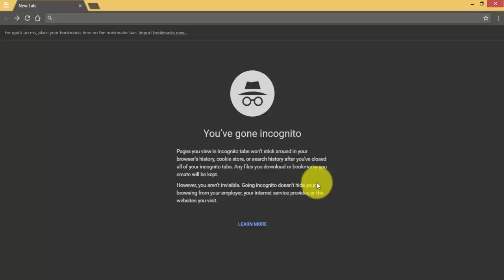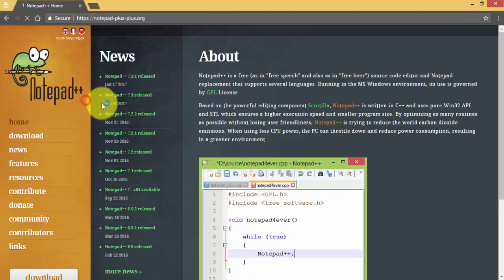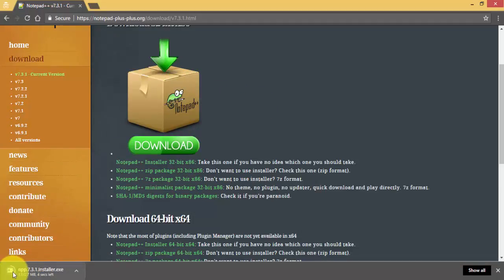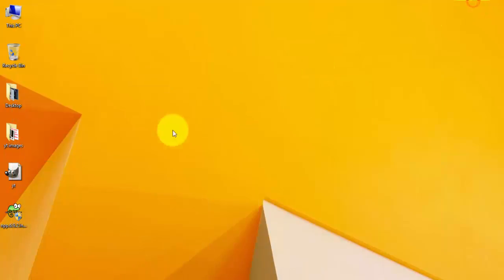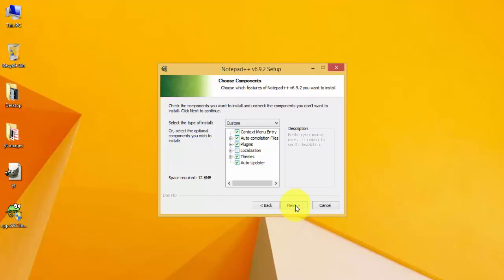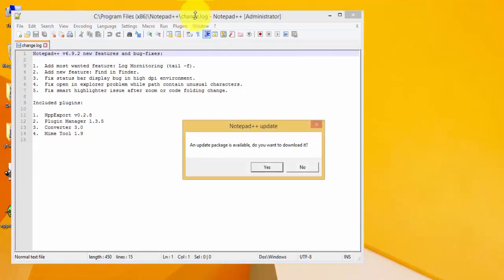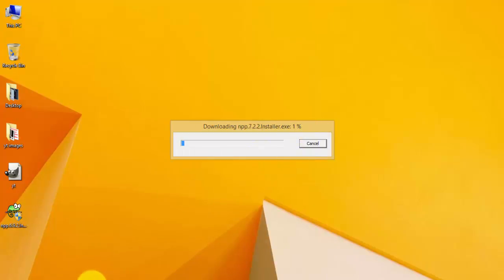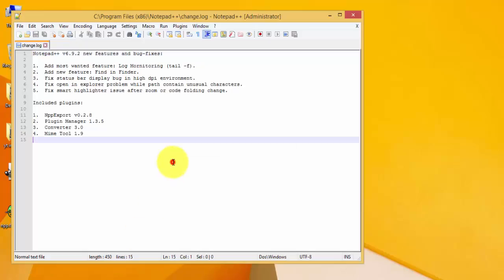How to download and install notepad++ in windows 8.1, 7, 10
how to install notepad++ in windows 8 or windows 7, how to install notepad++ in windows 10 , notepad++ download and install